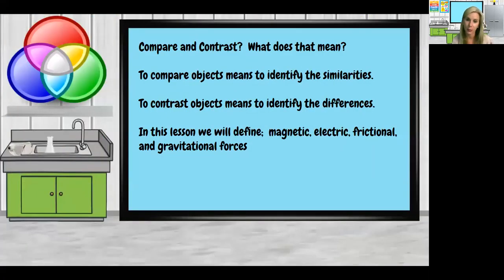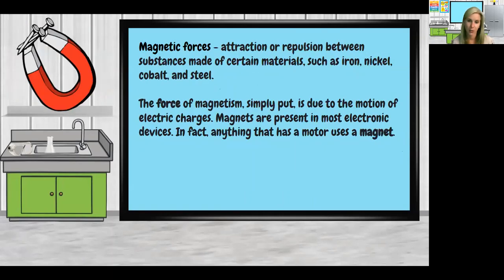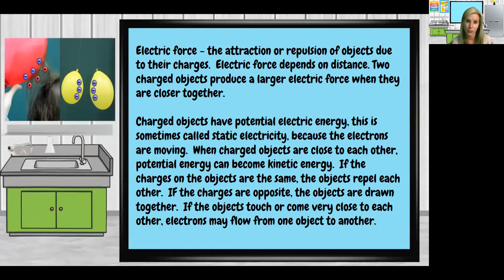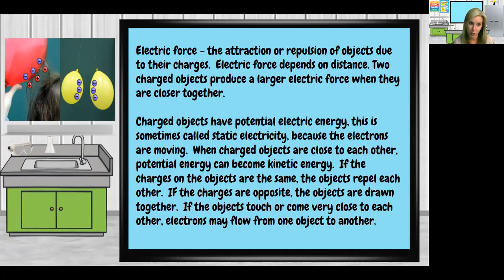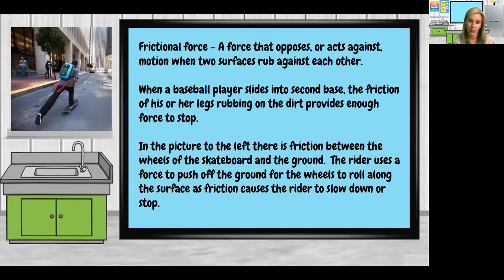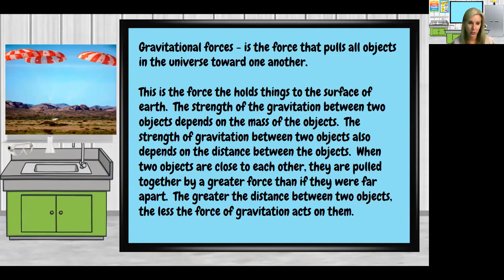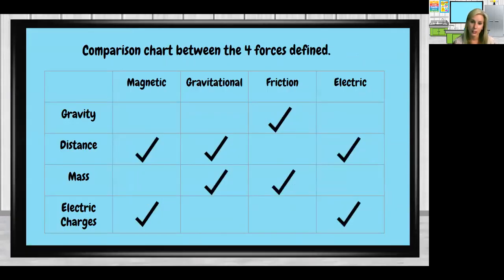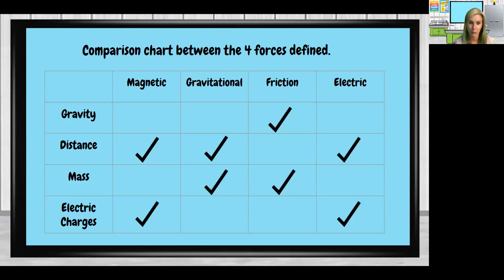SCI 6 P.6.6.4 Magnetic, Electric, Frictional, & Gravitational Forces